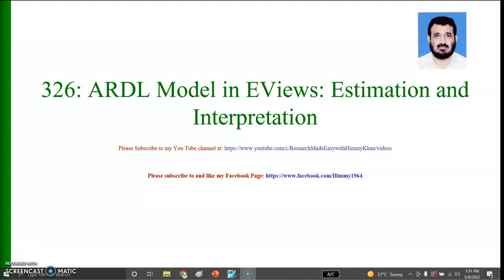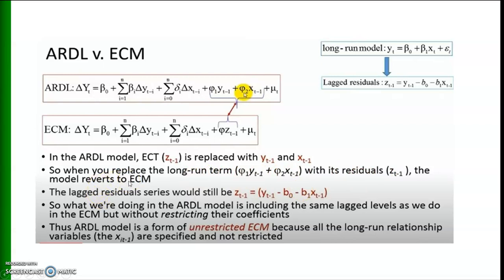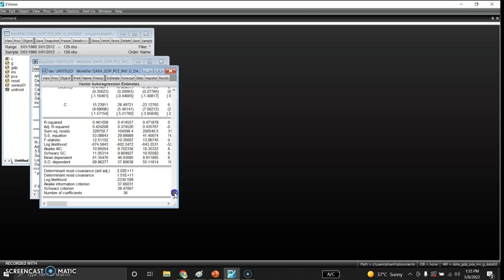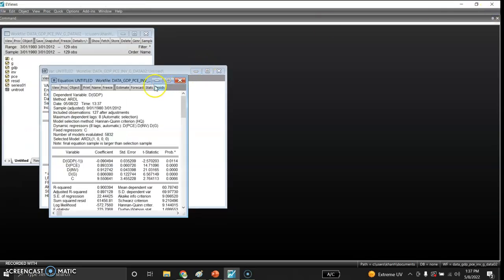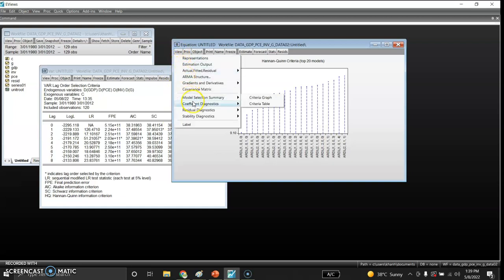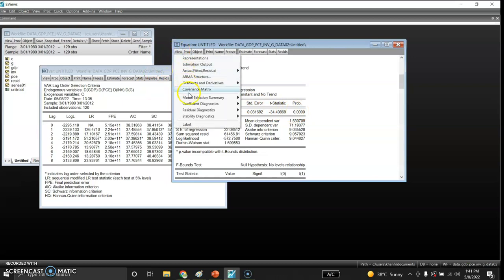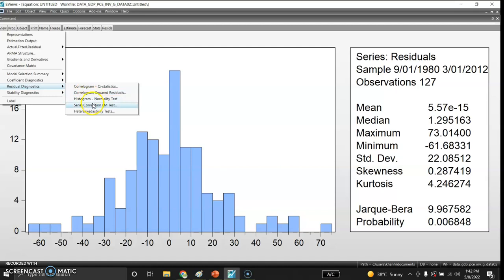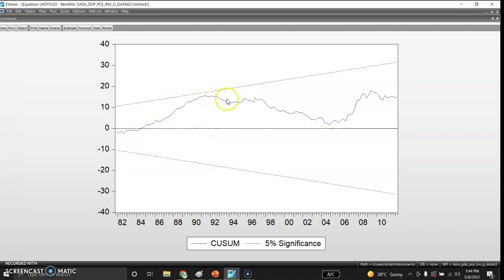|326| Estimation of |ARDL| |Model| in |EViews|: |An| |Interpretation|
In this video, you will learn how to estimate and interpret an ARDL Model. First, we shall estimate unrestricted VAR then we select lag length. After this we estimate ARDL using Hannan-Quinn information criterion. The we will check Cointegration and ECM to examine the long-run relationships and speed of adjustment. We shall also check residual diagnostic test including ACF, PACF, Q.Statistics, Serial Correlation LM test, JB test for normality, Heteroscedasticity test. Finally we will check model stability.